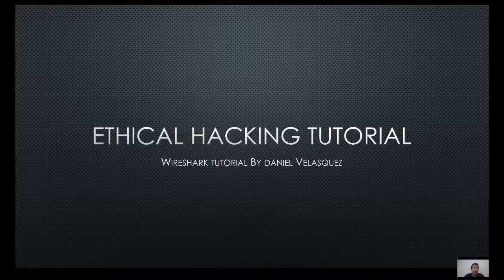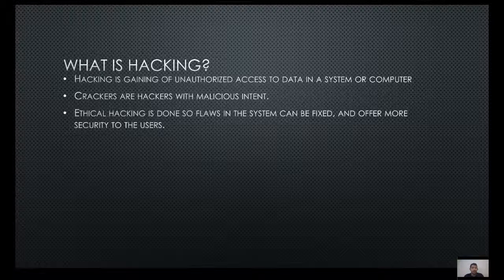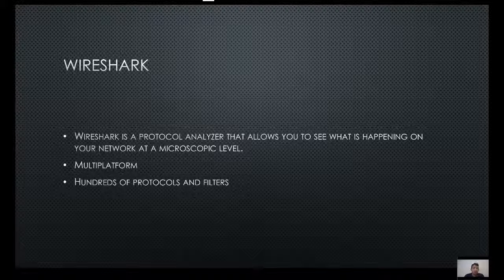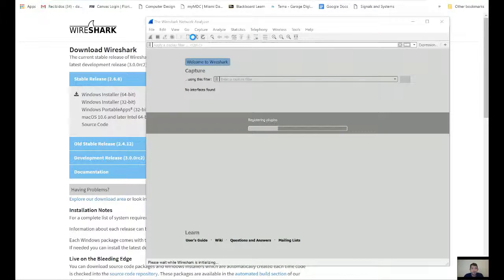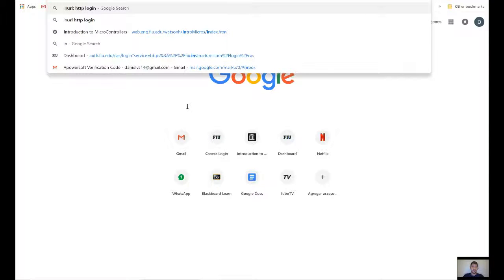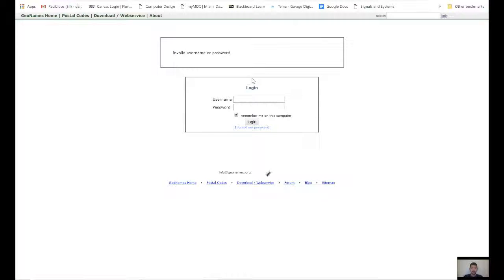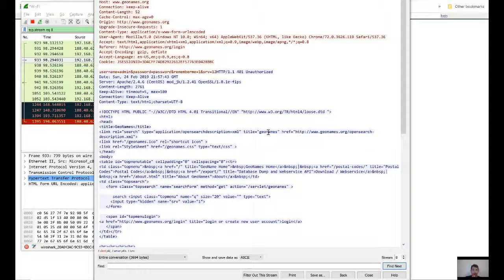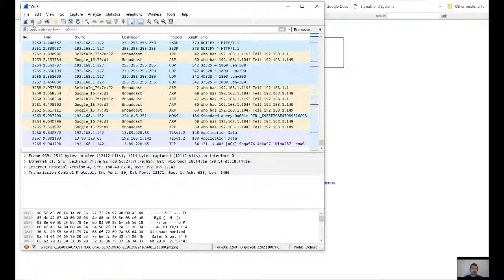Wireshark Tutorial for getting username info